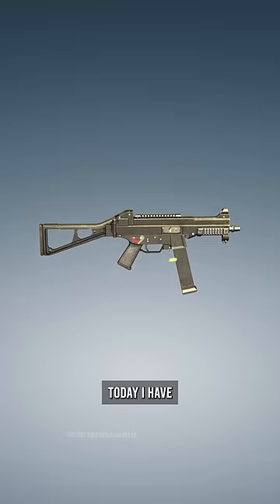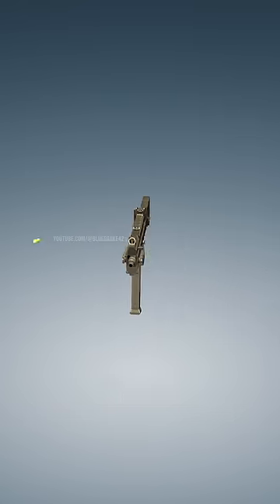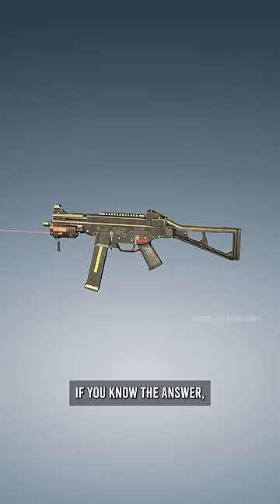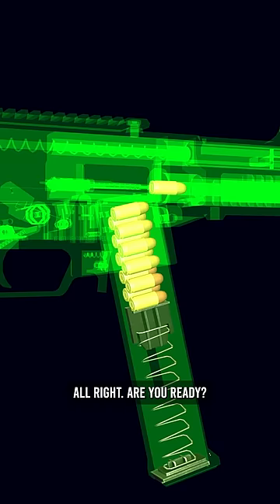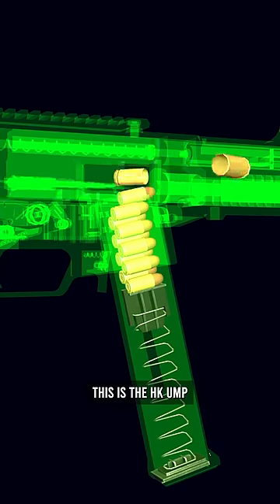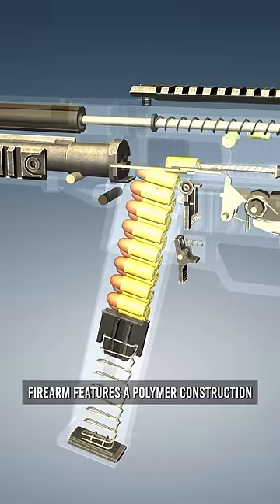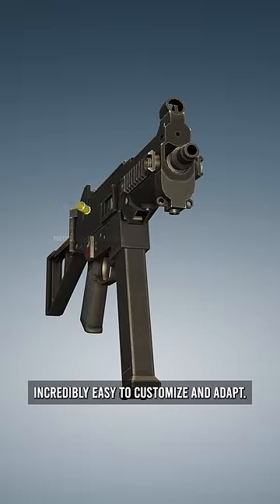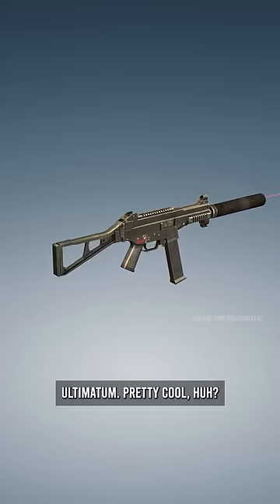Can you tell me what this is!? 🤔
Download this game FOR FREE on Steam!